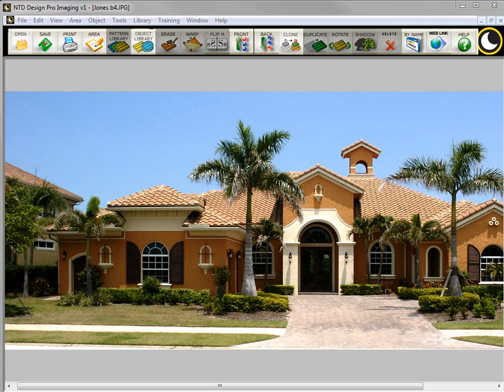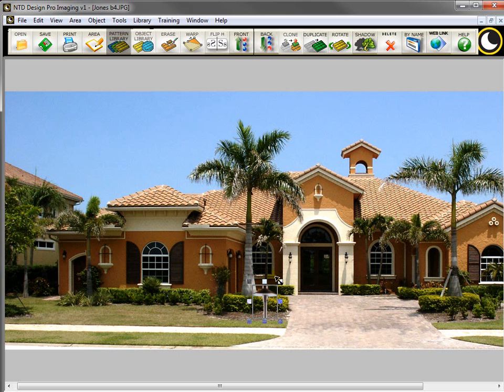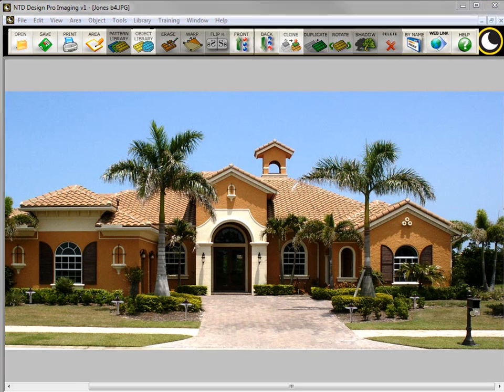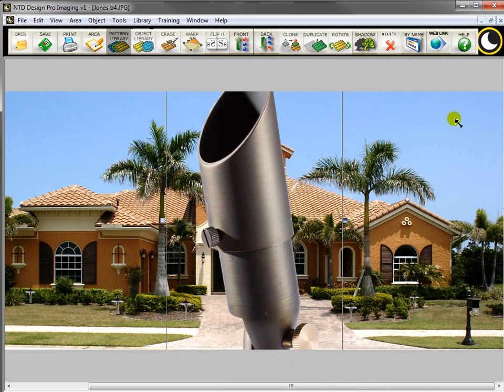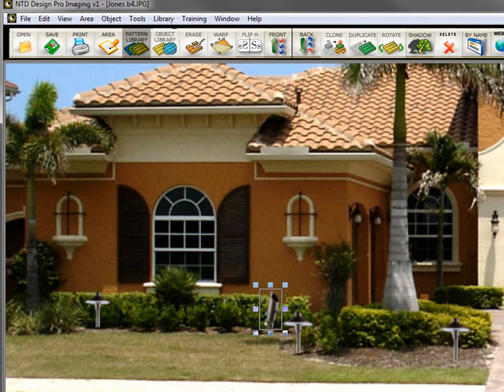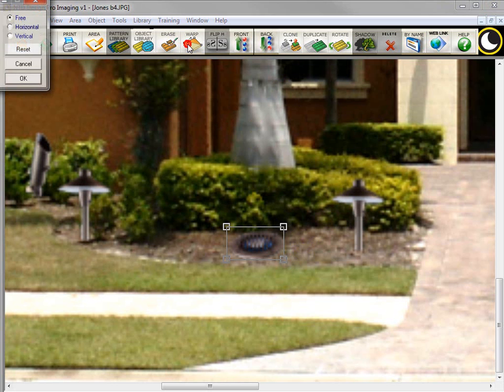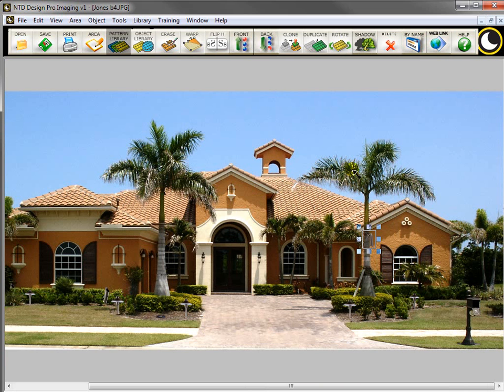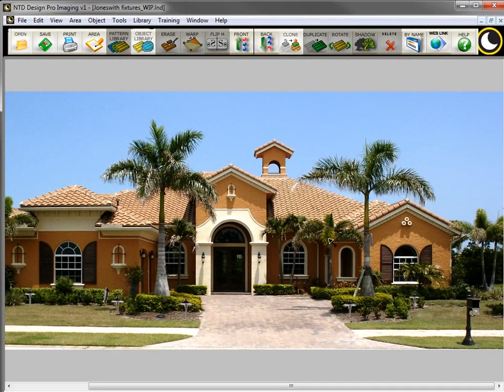Nite Time Decor - Design Pro Tutorial 2 - adding landscape lighting fixtures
This tutorial will teach you how to add Nite Time Decor fixtures to an image of the clients home or office.